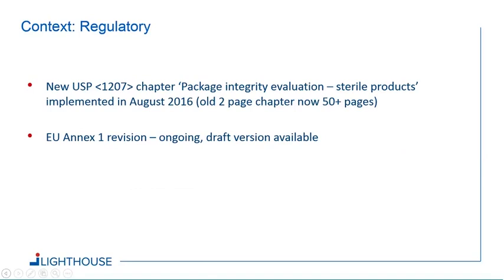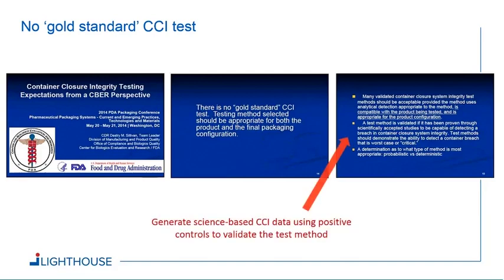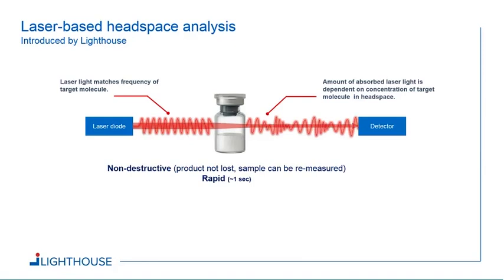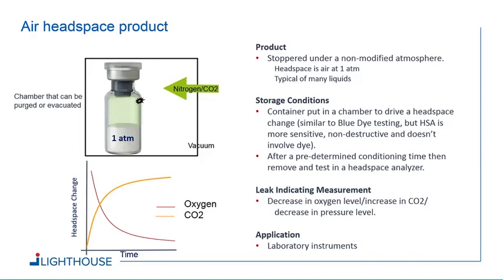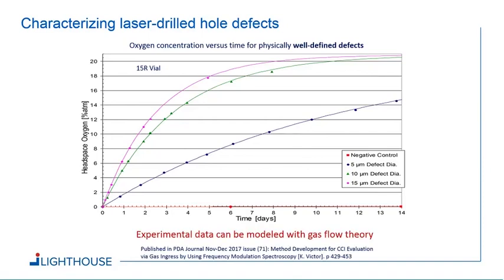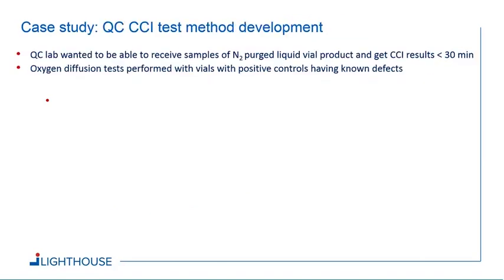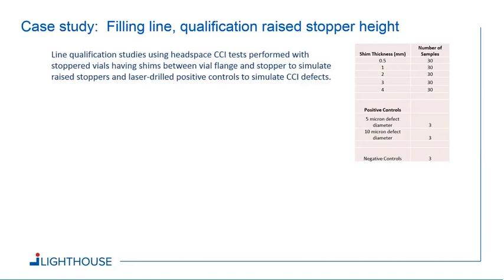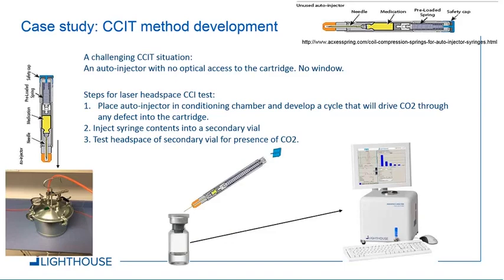Webinar: CCIT Method Development Using Non-Destructive Laser-Based Headspace Analysis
Developing a validated CCI test method is one of the most technically demanding tasks in pharmaceutical quality — requiring a clear understanding of the regulatory framework, the right choice of test technique, and a structured method development process.

In this webinar, Dr. Derek Duncan of Lighthouse Instruments walks through how to develop container closure integrity test methods using non-destructive laser-based headspace analysis — from regulatory context through to practical method development and real case study examples.
What's covered:

Current CCIT regulatory context: USP 1207, EU GMP Annex 1, and evolving industry best practices

How to develop headspace gas ingress methods for CCIT — step by step
Example case studies from real method development projects Q&A

Who this is for:
Validation Specialists, QA/QC Scientists, Regulatory Affairs professionals, and Process Engineers responsible for developing and validating CCI test methods for sterile pharmaceutical products.